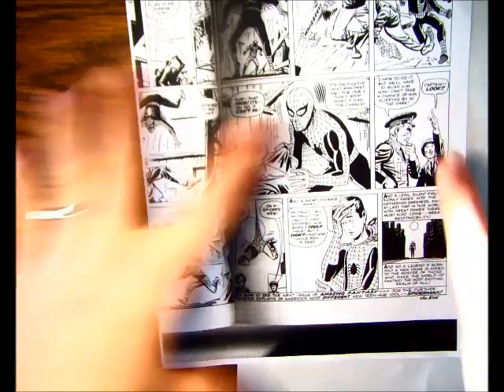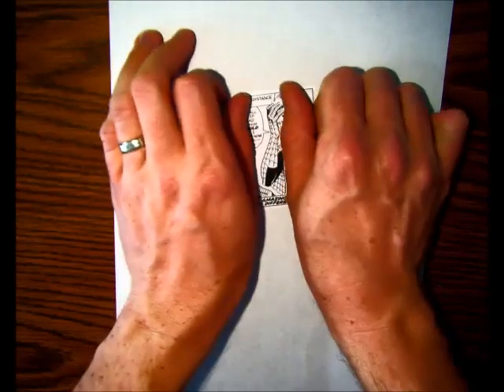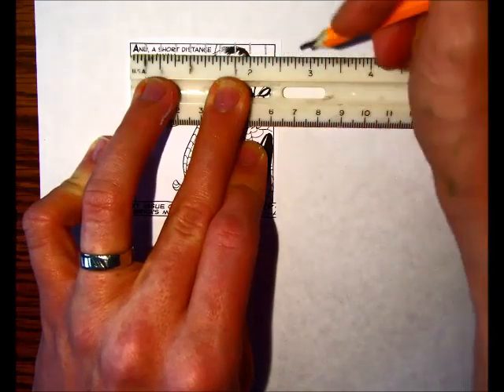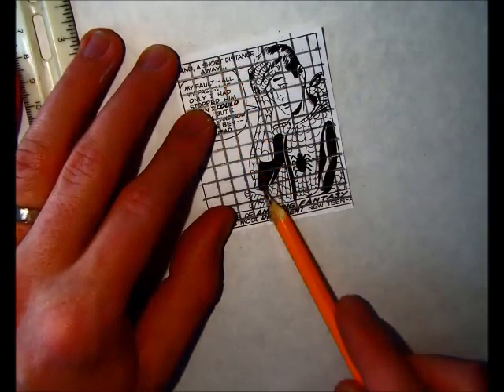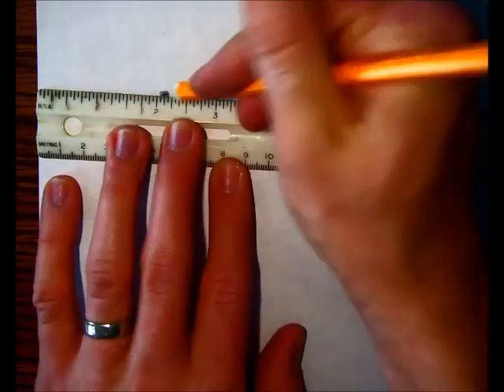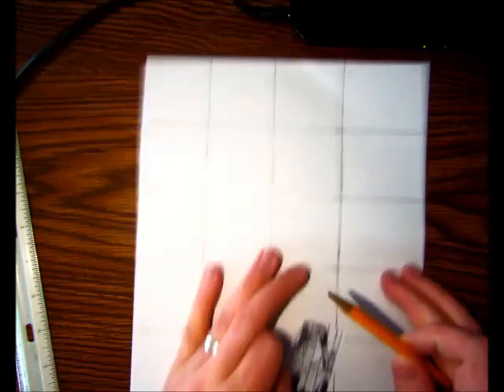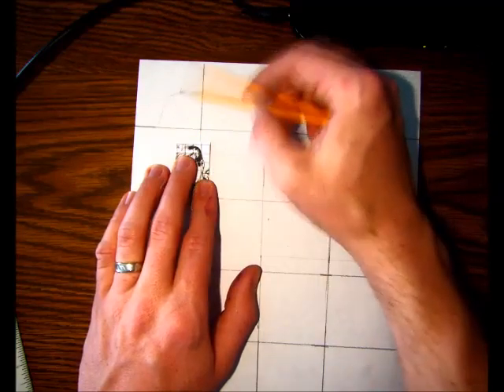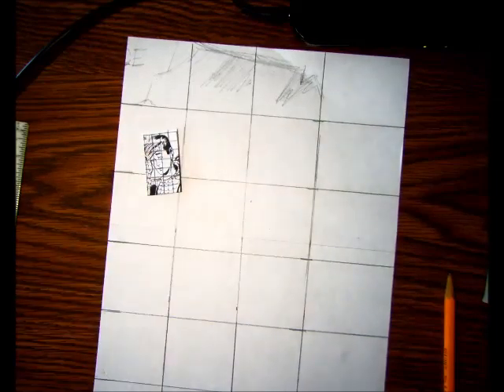A1 - Halftone Comic Intro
Take a Color Test for Fun!